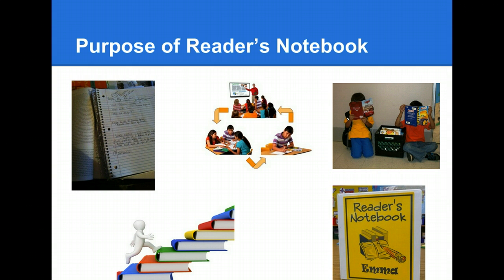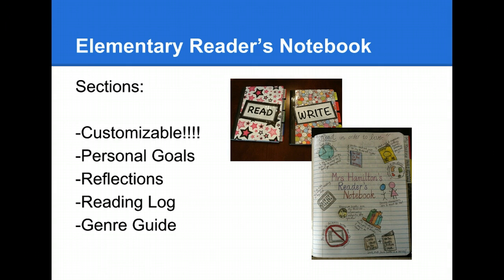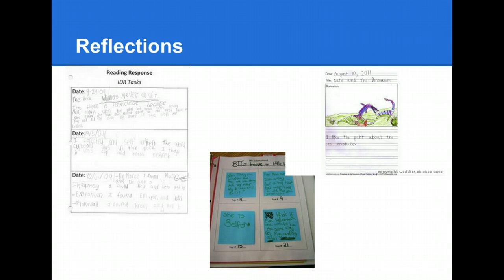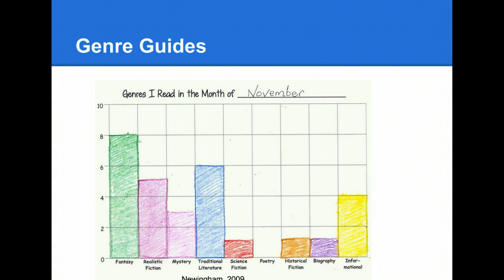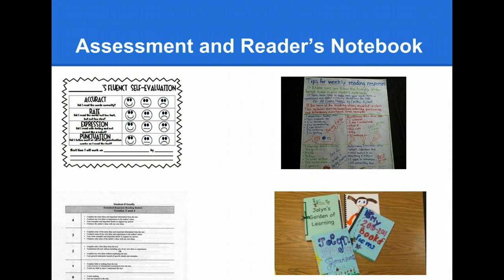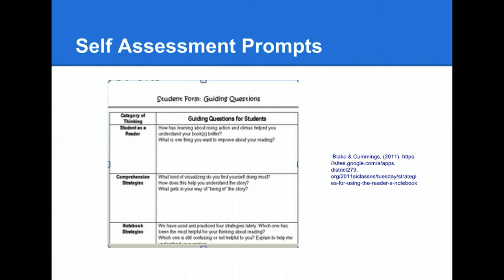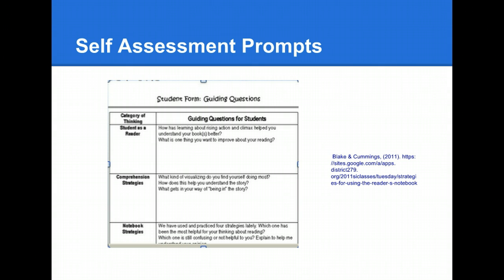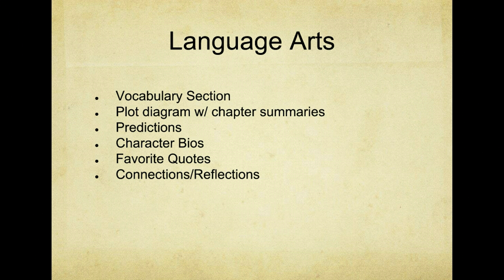Readers Notebook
Readers Notebook in the Readers Workshop